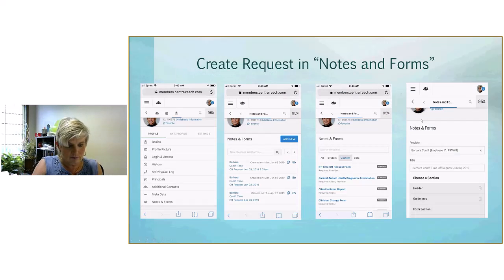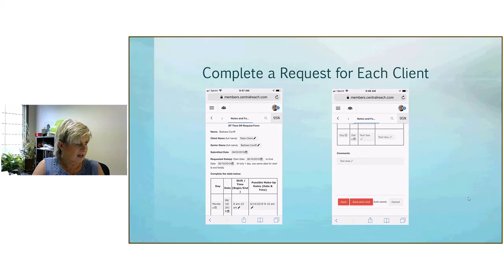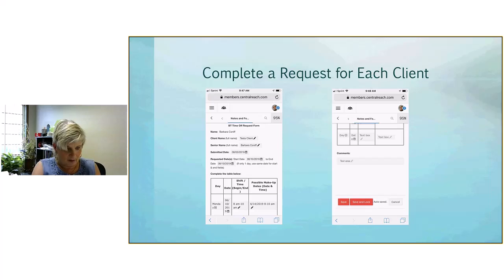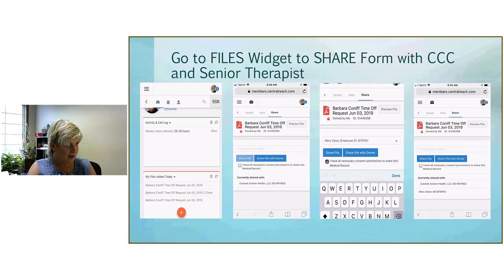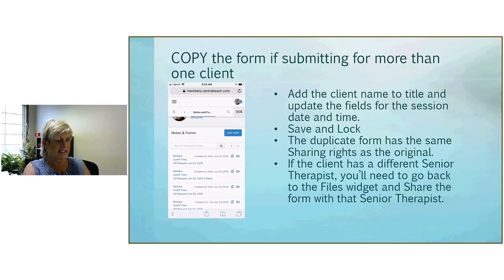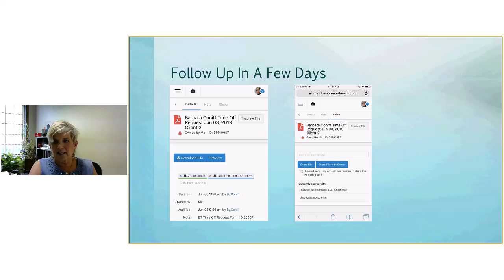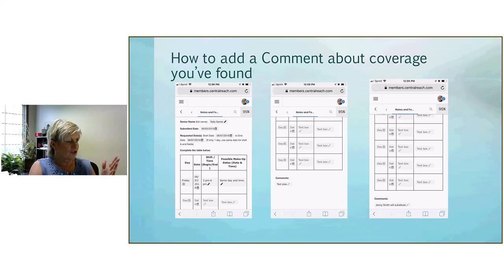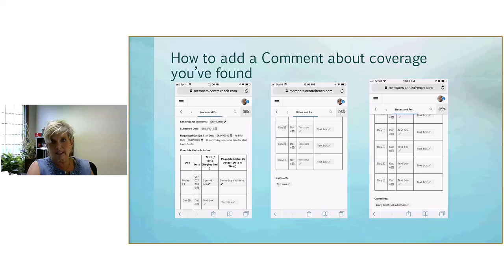Using BT Time Off Request Form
How to use Central Reach to submit requests for Time Off. The BT Time Off Request Form goes to your Senior to let him/her know you won't be at the client home(s) as scheduled and also goes to the CCC to update your schedule with a make up appointment you've made with the family or with a substitute you've found. For time off requests made six weeks or more in advance, the CCC will look for your coverage.